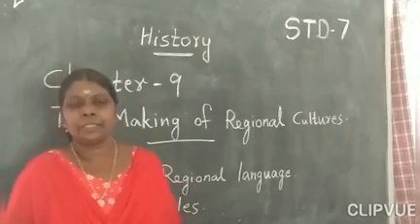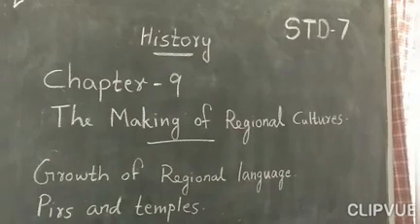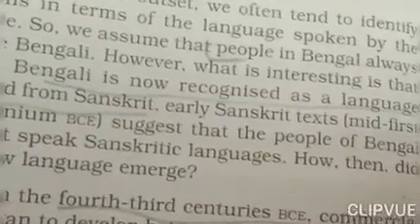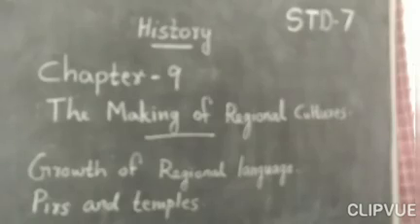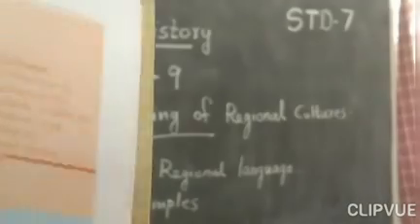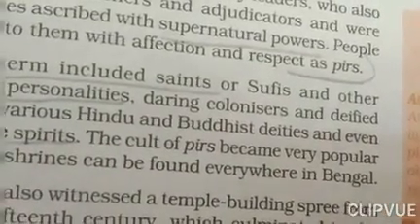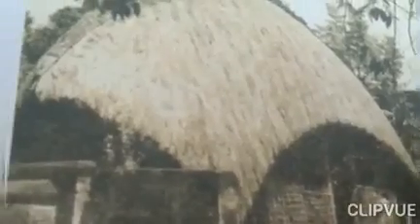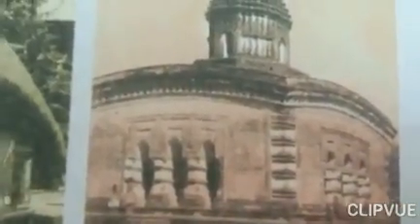History Std 7 Ch 9 The making of regional culture